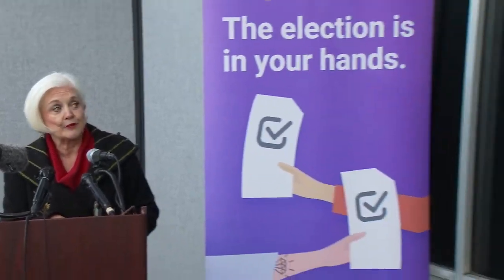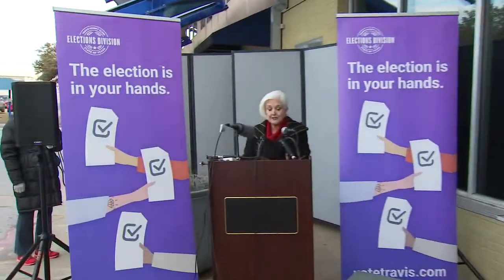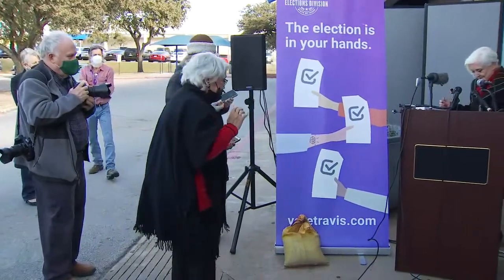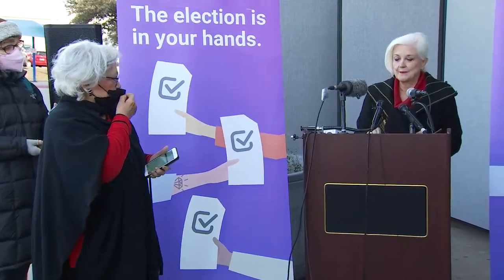Travis County Clerk talks about ballot by mail application rejections | FOX 7 Austin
Officials say 50% of applications for mail-in ballots in Travis County have been rejected as of January 13. MORE DETAILS

FOX7Austin brings you the important stuff like breaking news, weather, and local stories out of Central Texas. But also plenty of fun stuff, like Pet of the Weekend, the best of our archives, and all those 'only-in-Austin' stories.